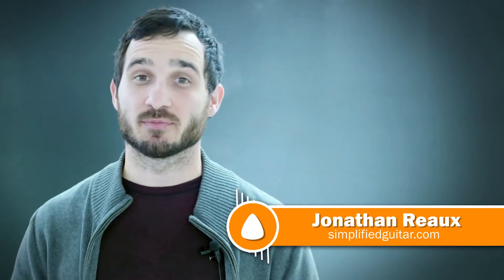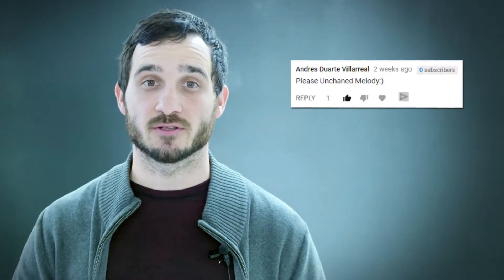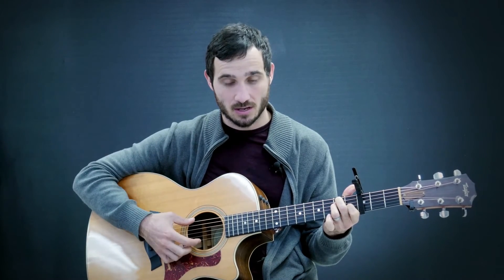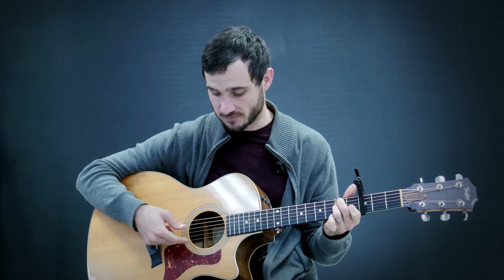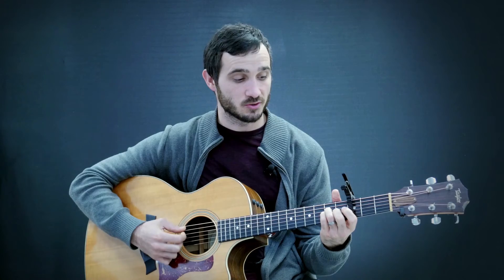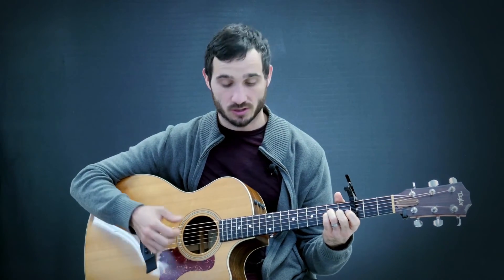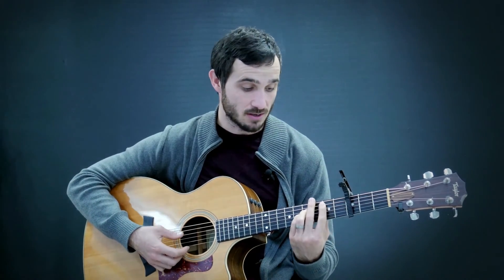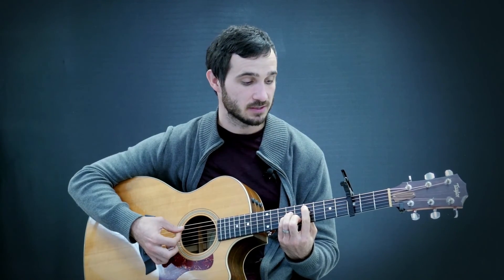Unchained Melody (The Righteous Brothers) | How To Play | Beginner Guitar Lesson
In this tutorial, I'll show you how to play the song "Unchained Melody" by The Righteous Brothers. Thanks!